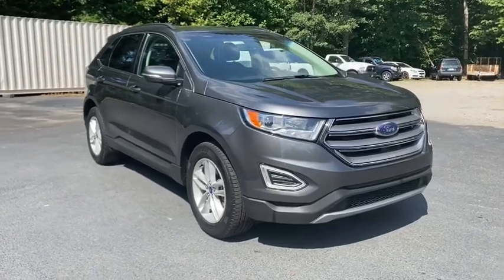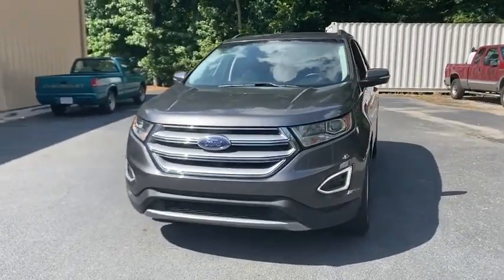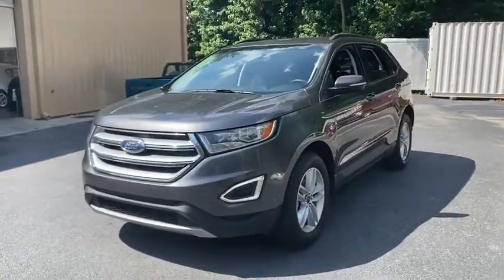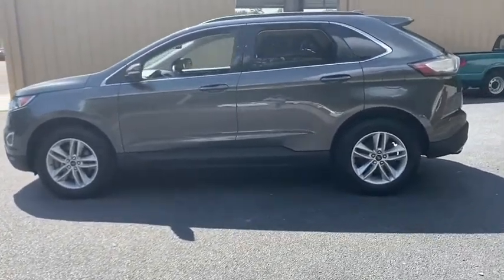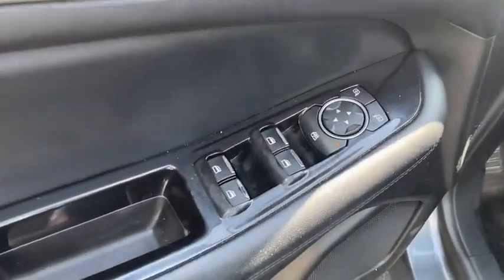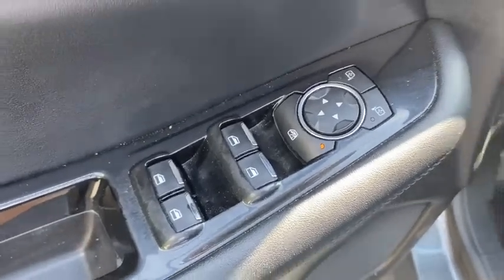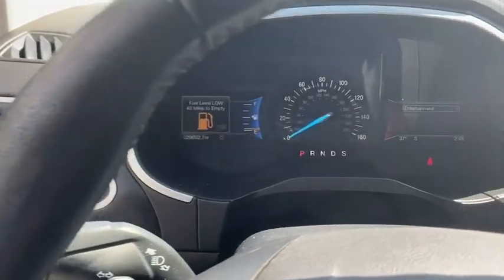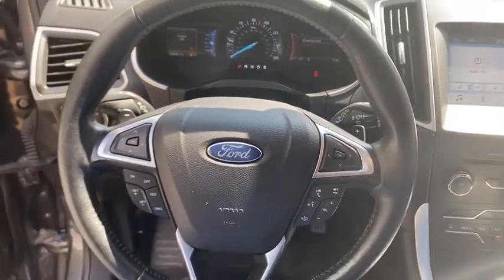2017 Ford Edge Suffolk, Chesapeake, Portsmouth, Norfolk, Virginia Beach, VA 52102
Magnetic Metallic Used 2017 Ford Edge available in Suffolk, Virginia at Mike Duman Mitsubishi. Servicing the Chesapeake, Portsmouth, Norfolk, Virginia Beach, VA area.

Odometer is 8782 miles below market average! Mike Duman has been satisfying automotive needs since 1980 and was recognized as the Virginia Independent Quality Dealer of the year. BUY WITH CONFIDENCE! WHY PAY MORE? Recent Arrival!brbrAwards:br  * 2017 KBB.com Brand Image Awards   * 2017 KBB.com 10 Most Awarded BrandsbrReviews:br  * Ride quality is smoother than many of its competitors; plenty of space for passengers and luggage; fuel-efficient and performance-oriented engines; many available tech and luxury features. Source: EdmundsbrSatisfying automotive needs since 1980. The Du-Man Can!